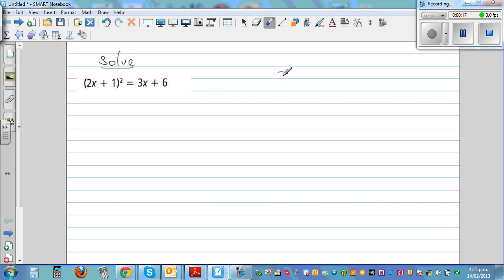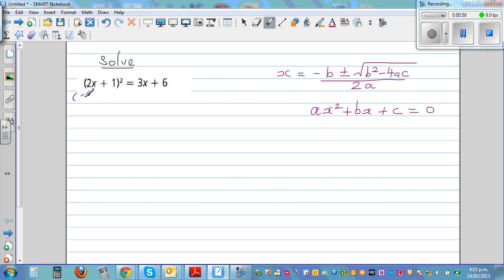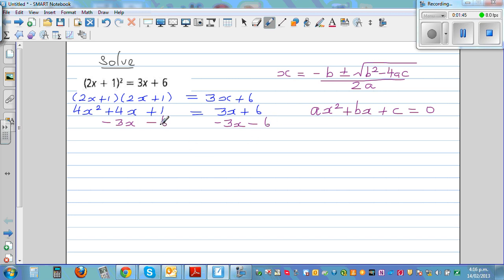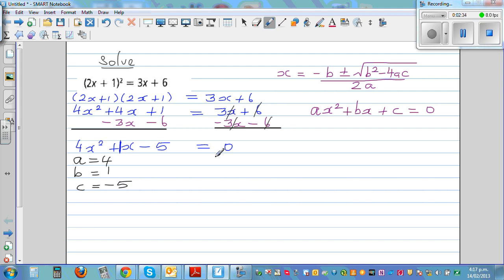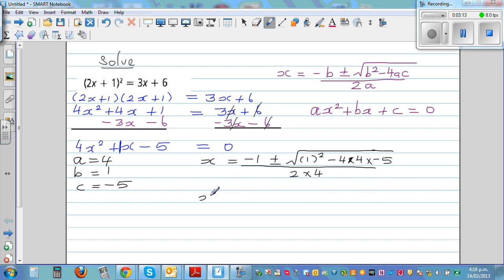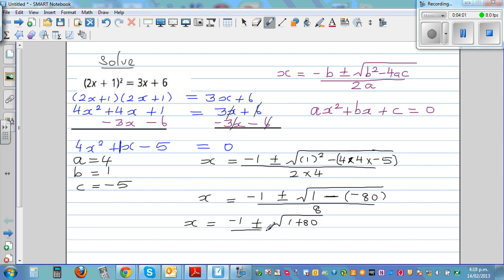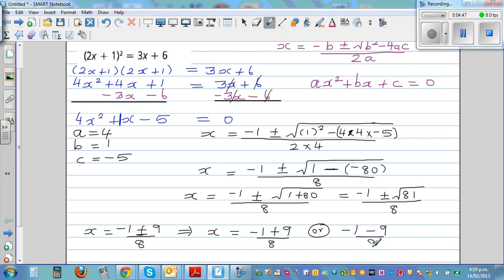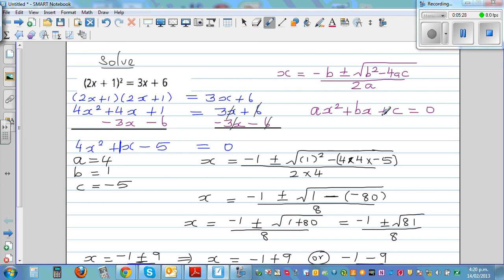Solving quadratic equation using the Quadratic formula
In this video I have shown how you can solve a quadratic equation using the quadratic formula